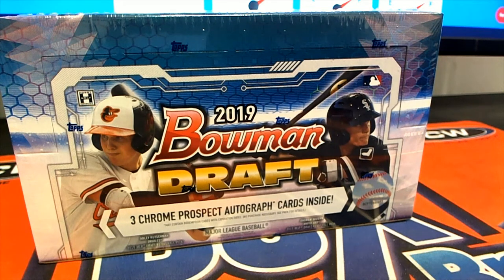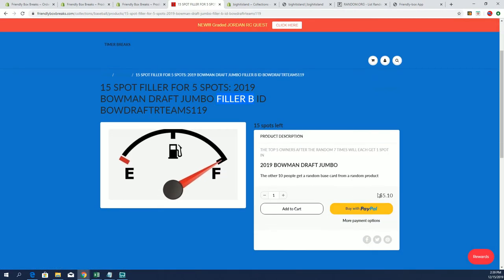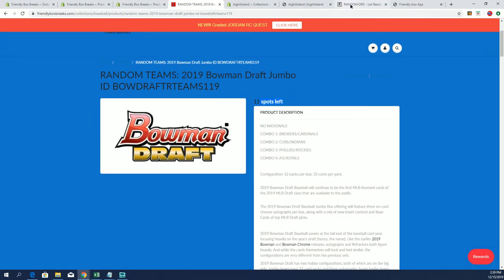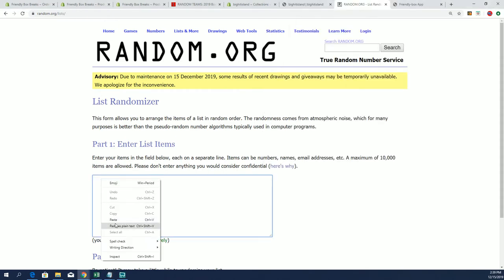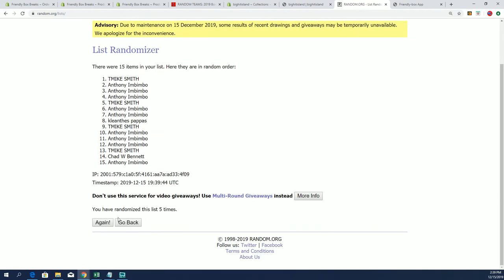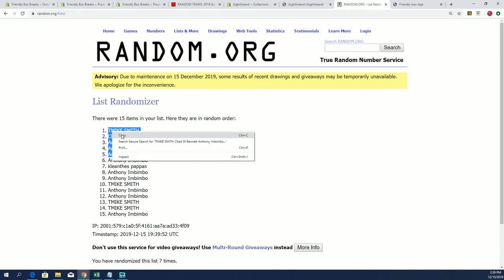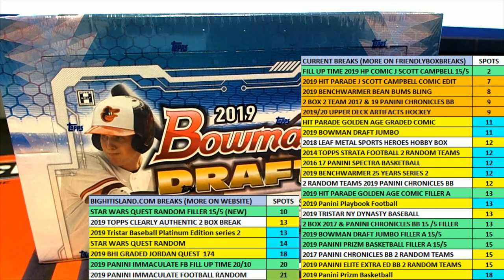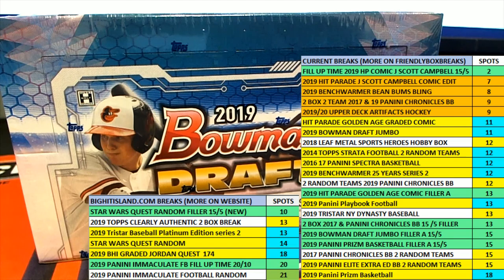2019 BOWMAN DRAFT JUMBO FILLER A ID BOWDRAFTRTEAMS119